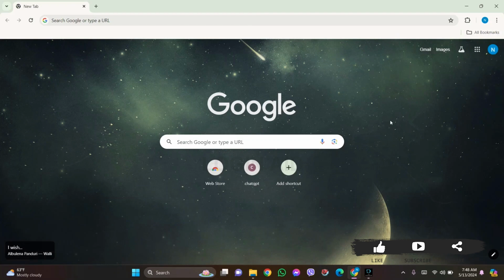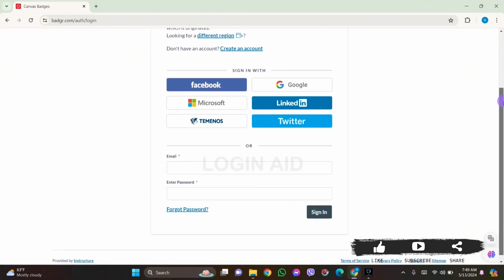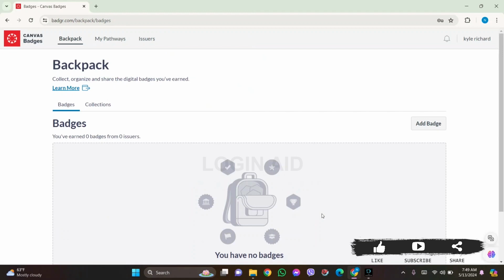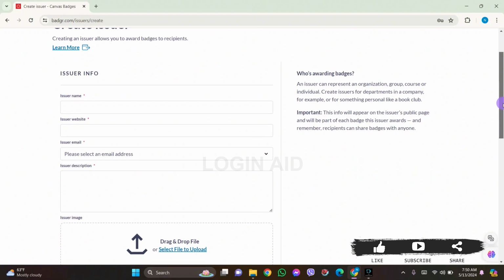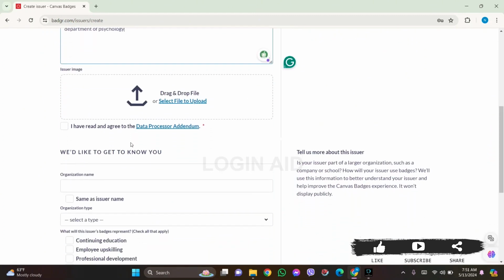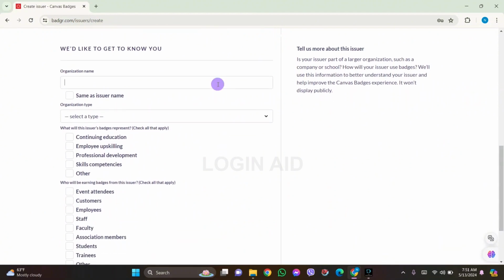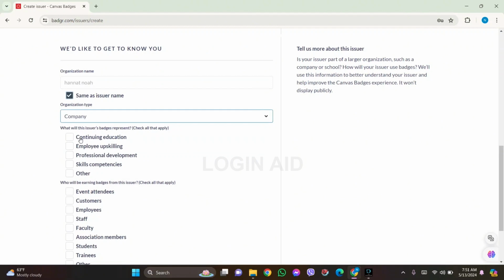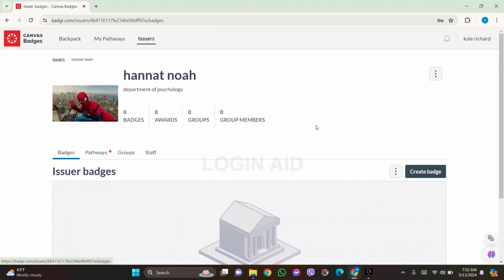How To Create Issuer On Canvas Badges 2024 | Canvas Badges Account Issuer Set Up Tutorial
Discover how to create an issuer on Canvas Badges with this comprehensive tutorial. Issuers on Canvas Badges are organizations or entities that issue digital credentials and badges. In this video, we'll guide you through the process of creating an issuer, enabling you to establish your organization's presence and issue badges effectively.